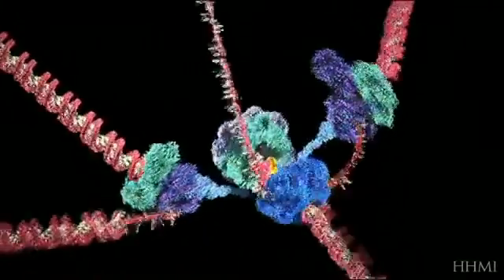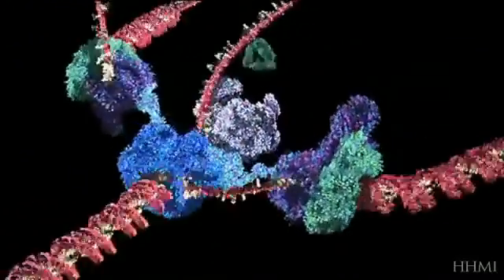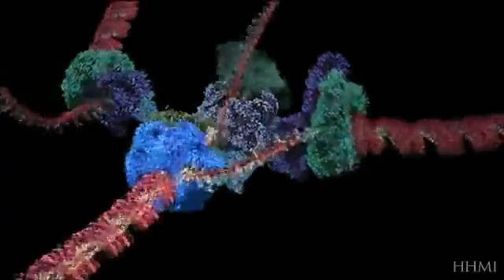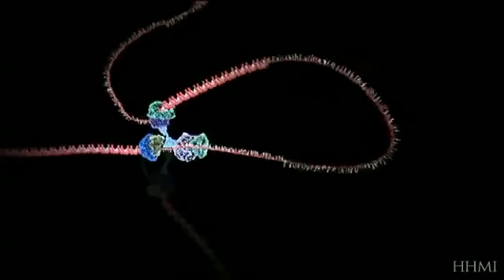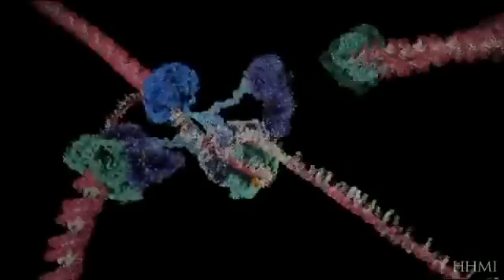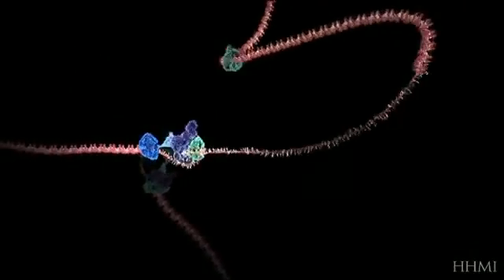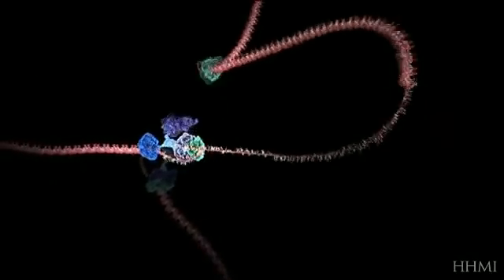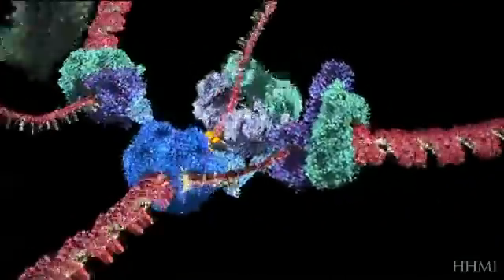DNA Replication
For Text version is available in the link:
Title: DNA Replication: Simple Steps of DNA replication in E.Coli

DESCRIPTION:

Both strands of the DNA double helix act as templates for the new DNA strands. Incoming DNA is unraveled by the enzyme helicase, resulting in the 3′ strand and the 5′ strand. The 3′ strands and the 5′ strands are replicated by a DNA polymerase enzyme but in different ways.

DNA replication steps starts at unique chromosomal origins, processed bidirectionally, and is semi-conservative. DNA replication mechanisms depend on prior events: identification of a system capable of sustaining in-vitro replication of small plasmids carrying “Ori.C” Enzymes involved in DNA Replication Prokaryotic DNA Polymerases

DNA Replication Steps are Initiation, Elongation and Termination

3 basic steps of dna replication
diagrams of dna replication
definition of replication
replication fork definition